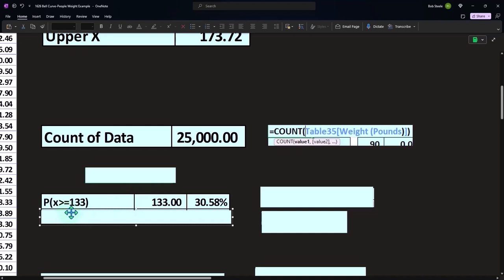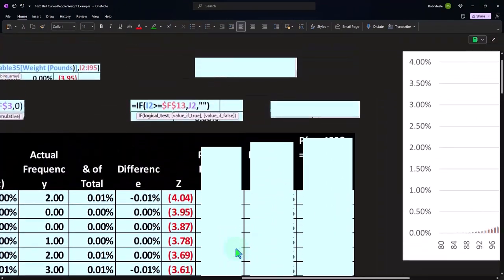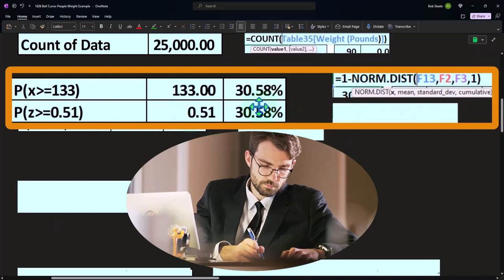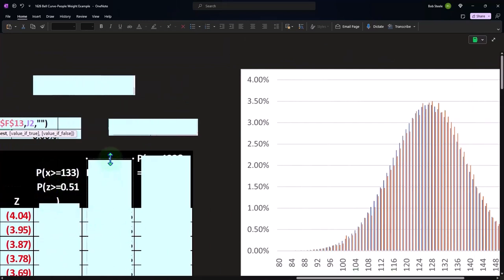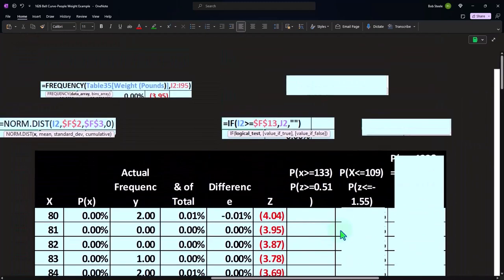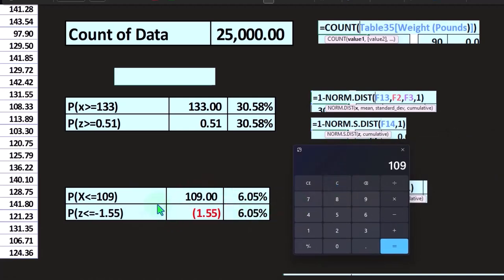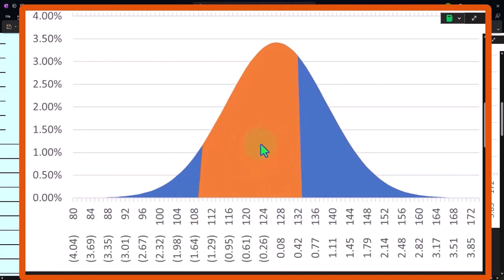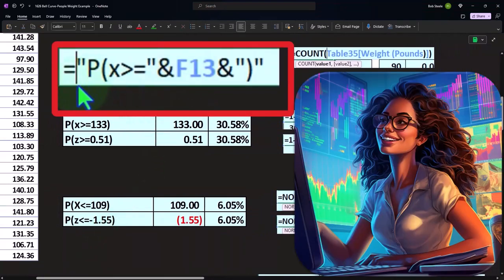Bell Curve-People Weight Example Part 3 Statistics & Excel